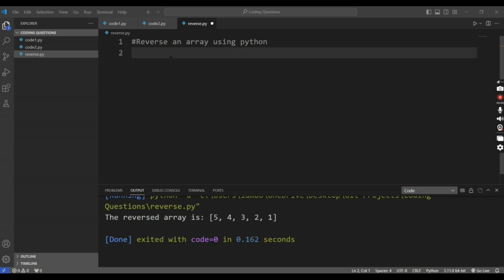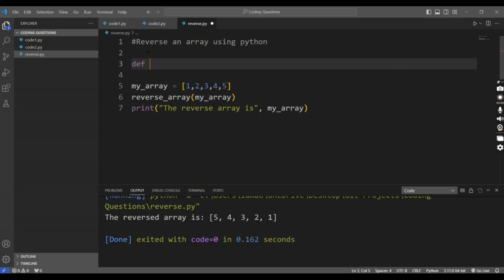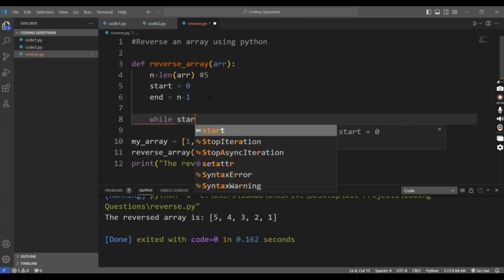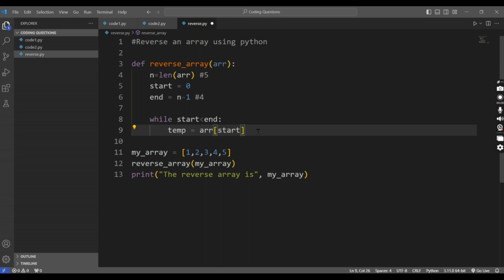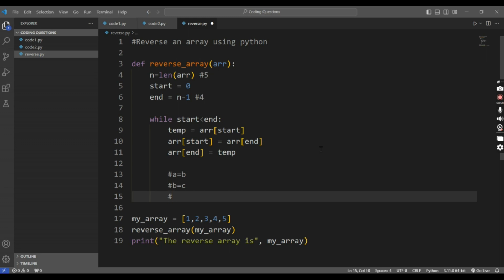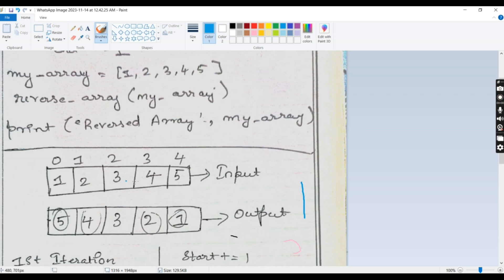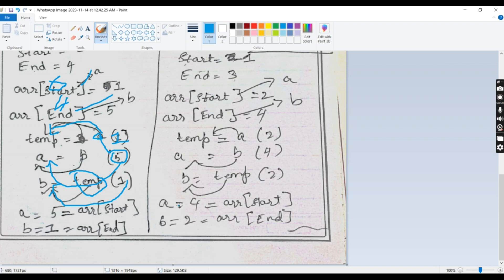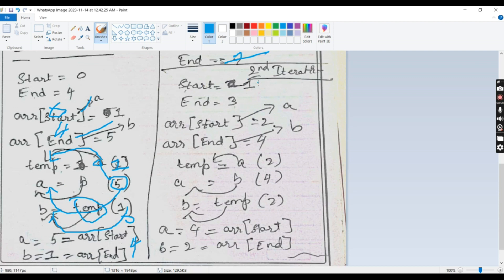How to reverse an array using python | Python Interview Questions